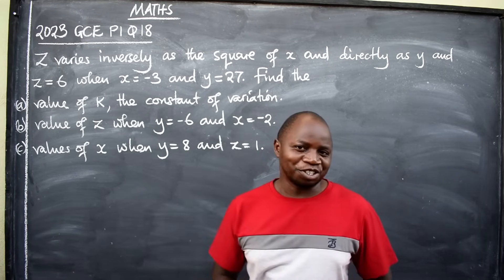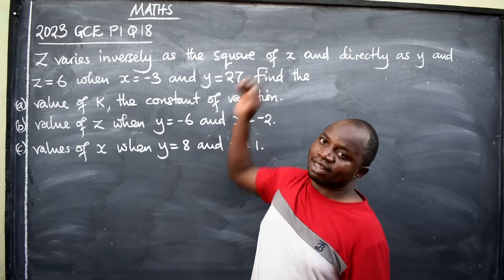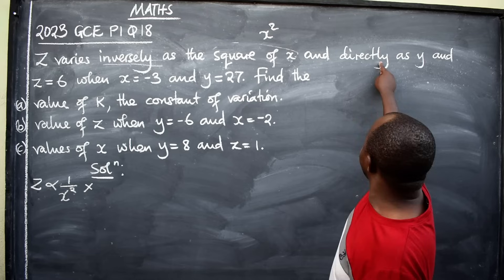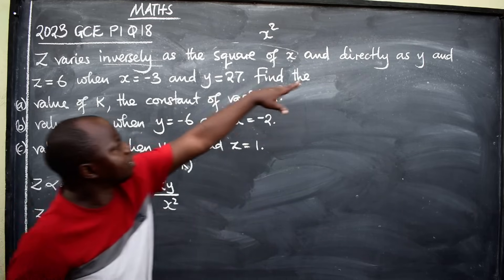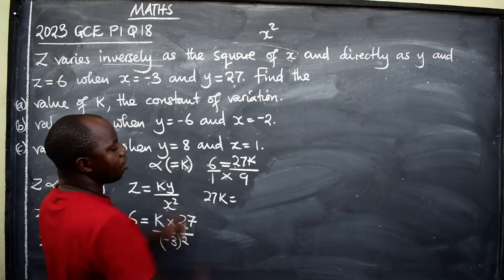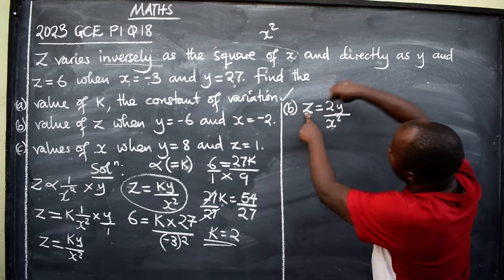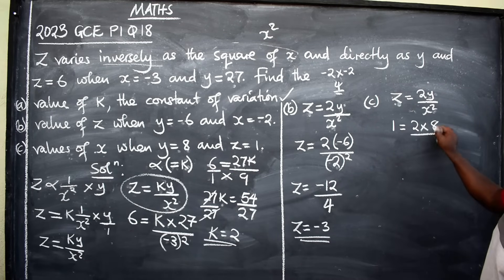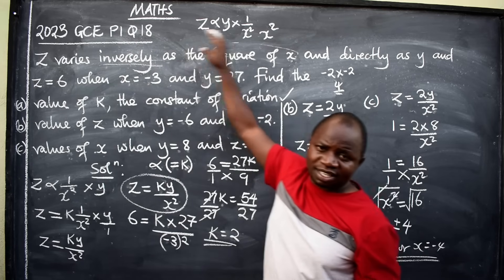MATHS VARIATION 2023 GCE P1 Q18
Variation 2023 GCE paper 1 question 18